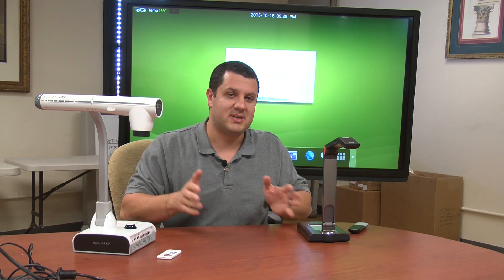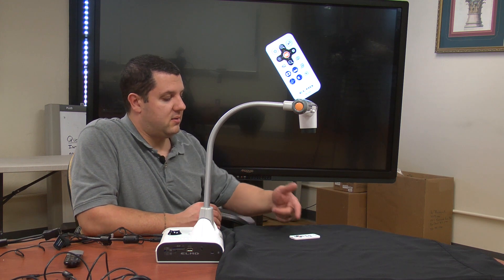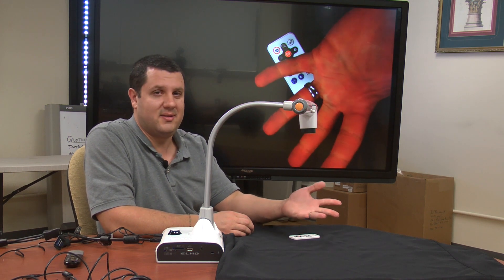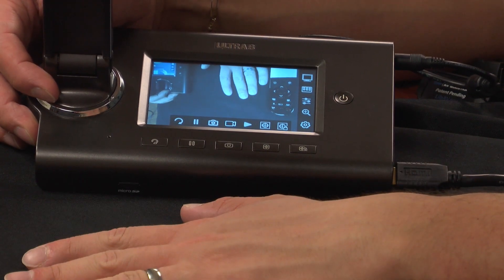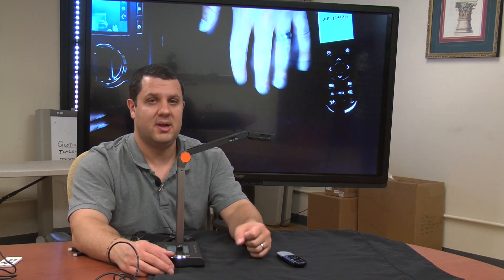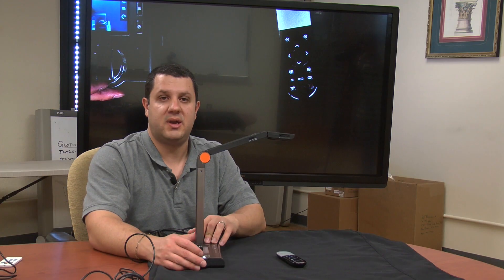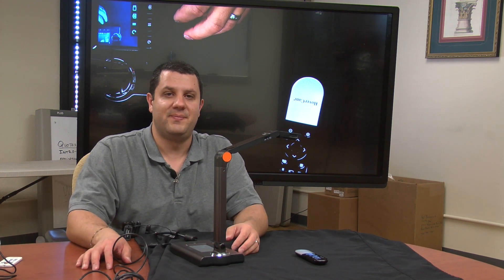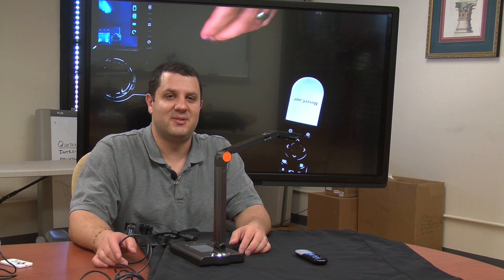ELMO TT-12id vs HoverCam Ultra 8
Well, we're at it again.  This time we put the Elmo TT-12id up against the Hovercam Ultra 8 in a HDMI shoot out.  This is the Elmo's home turf, can Hovercam deliver?  Spoiler alert, they do.

If you need a high definition camera that you are going to plug right into your LCD or projector, these are the cameras to look at.  Elmo has a long history, high performance, and great image quality, Hovercam offers a lower price point, true 8MP camera, and built in LCD preview monitor/touch control screen.  Hovercam is also the only camera out there that can output over HDMI as well as USB 3.0. Like the Hovercam Solo 8, you can connect the Ultra 8 through USB 3.0 to your computer and enjoy all the features of the Flex 10 software as well as ridiculously smooth HD video on your computer screen.  You can see how this looks, as well as how the Elmo looks through USB in our Hovercam Solo 8 vs Elmo TT-12id video